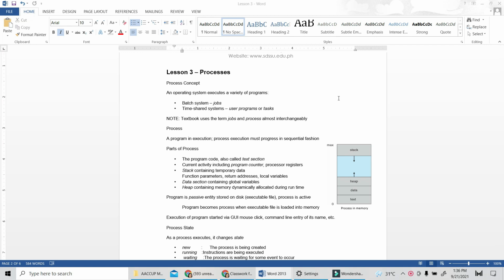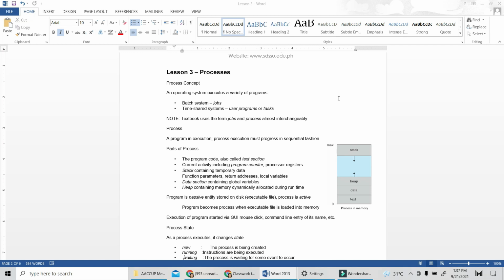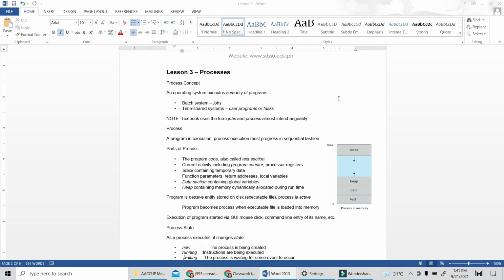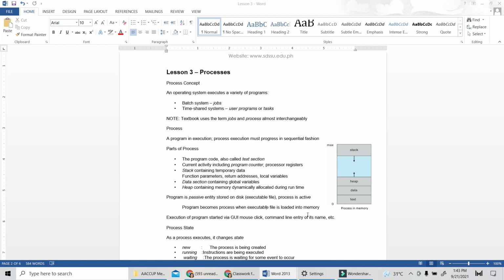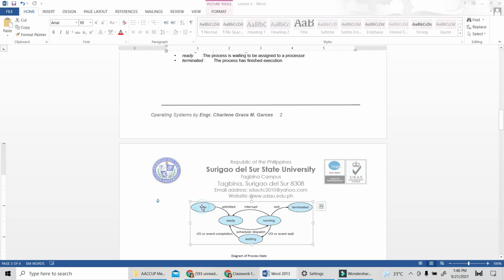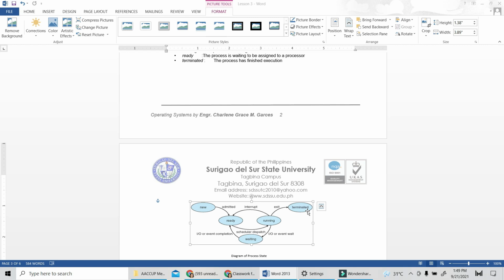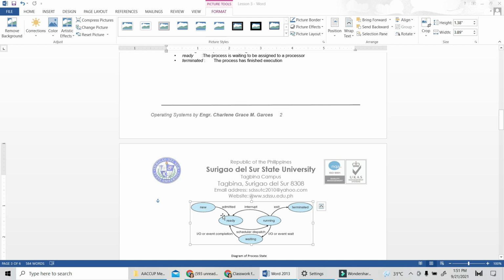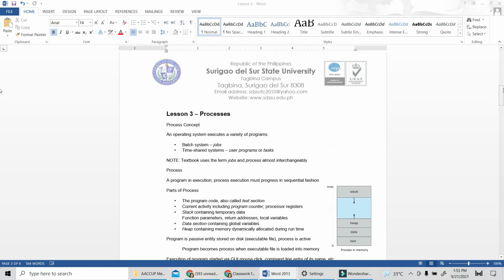LESSON 3 PROCESSES